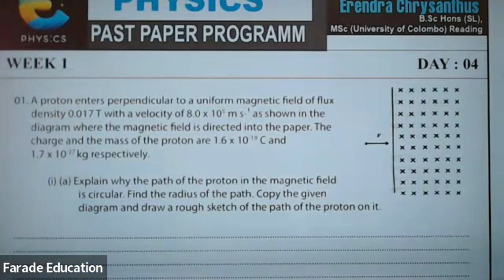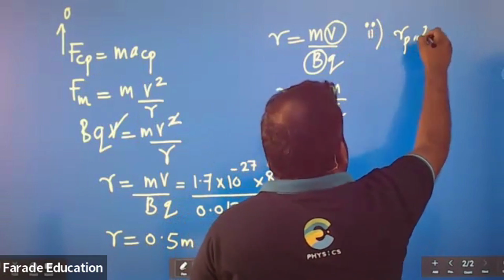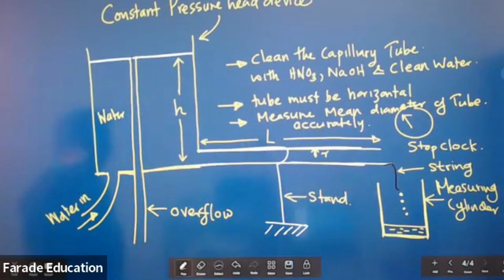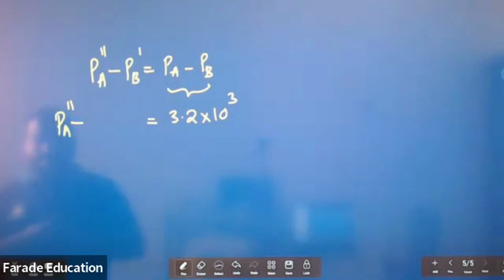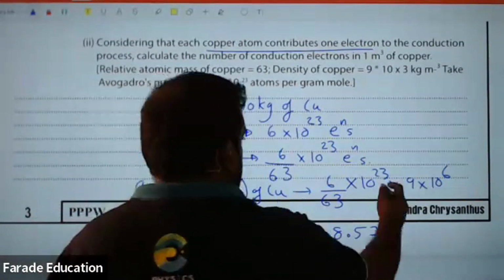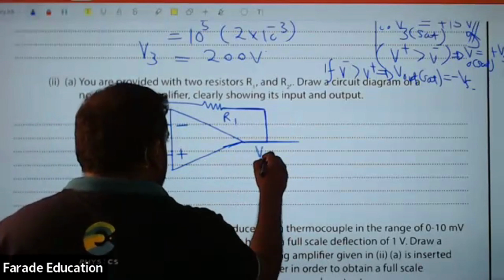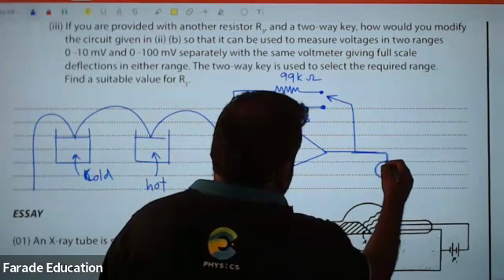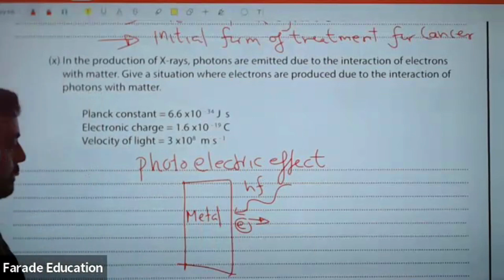Final Count Down 25 Week 1 Day 4